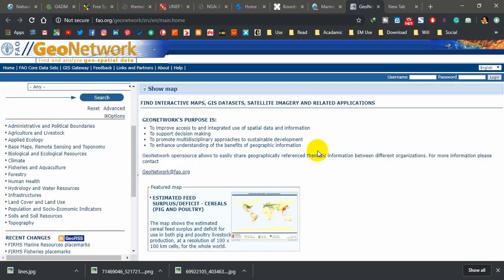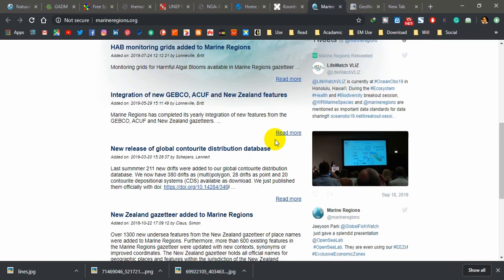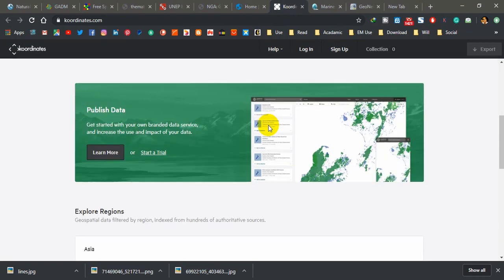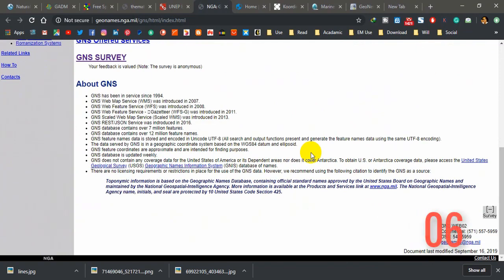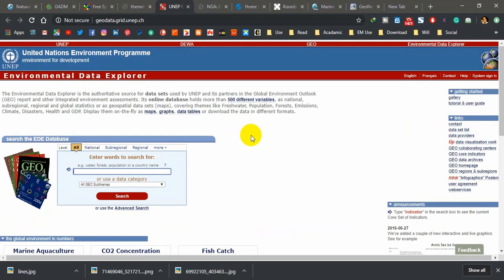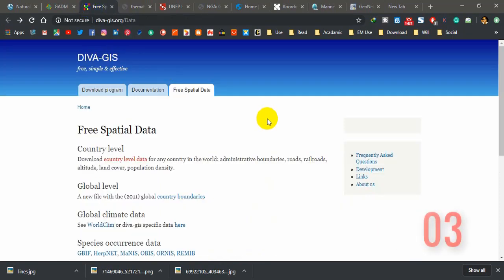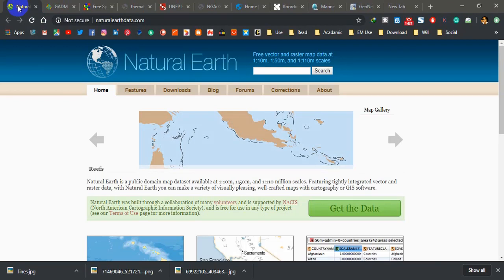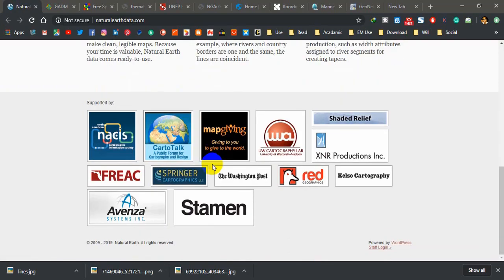Top 10 Sources to Download GIS and Remote Sensing Data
You may have been looking for accurate reliable GIS and Remote Sensing data. For that, Here's my top ten sources to download GIS and Remote Sensing data.

GIS Tutorial 1: Basic Workbook, 10.3 Edition (GIS Tutorials)
The GIS 20: Essential Skills
Getting to Know ArcGIS Desktop